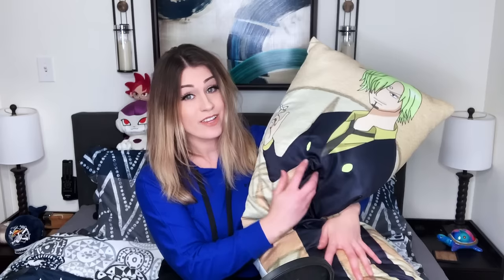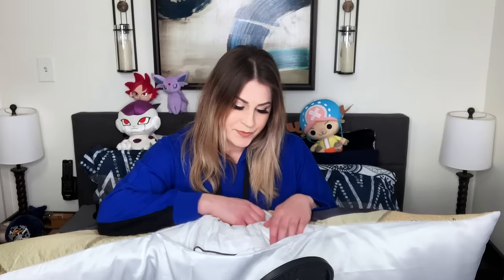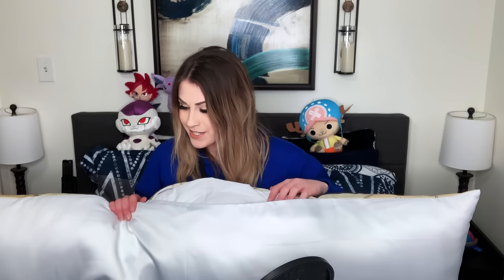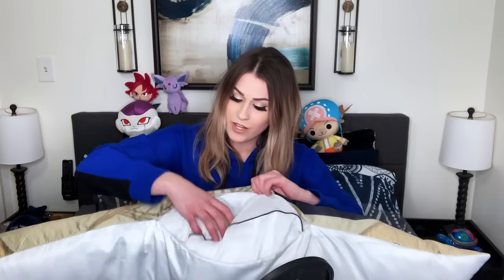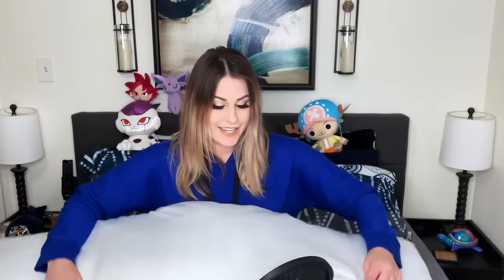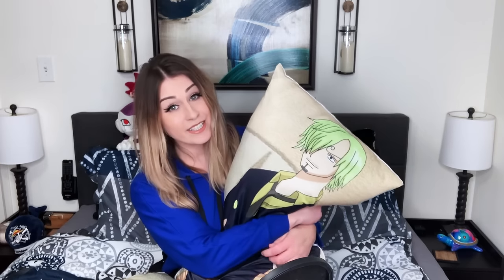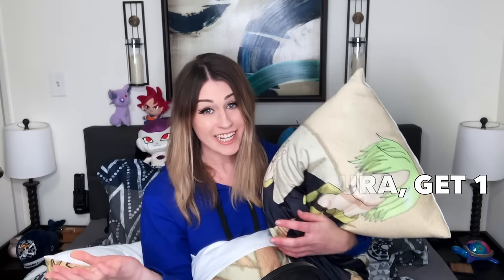SANJI PILLOW! Anime Dakimakura Pillow REVIEW!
Thank you Anime Dakimakura for sending me my very own anime pillow!
BUY 2 DAKIMAKURA, GET 1 FREE